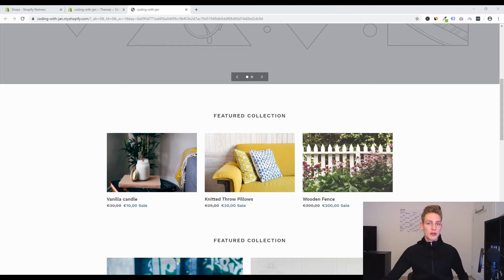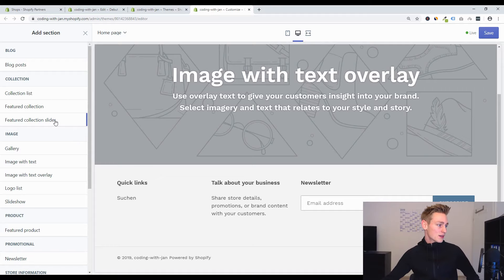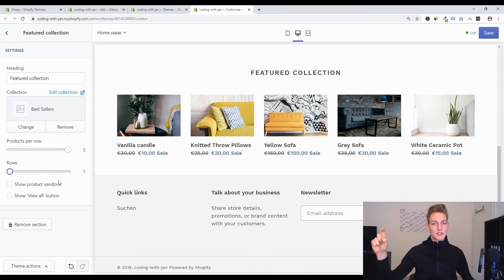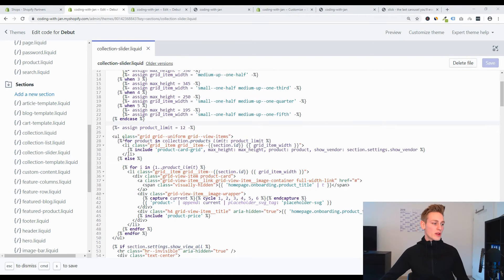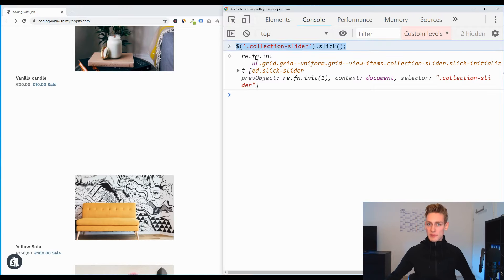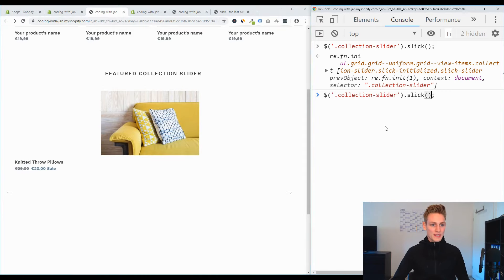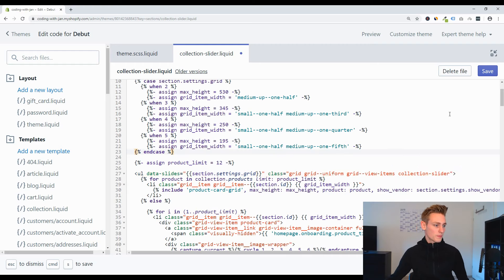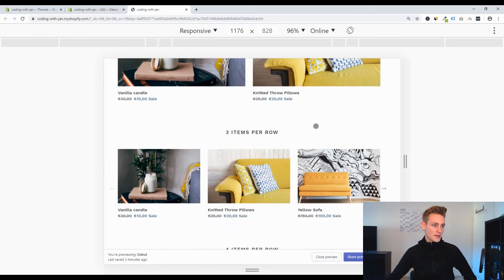Shopify how to create a Featured Product Slider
We will create a featured collection slideshow for our Shopify homepage. I'm showing you step-by-step how to implement this product carousel within the debut theme.

► SEO Description
Most themes in Shopify already come with some slideshow functionalities. These themes will probably use a Javascript library. I think these days Slick and Flickity are the two most popular slider libraries you will find across themes in Shopify. In this video, you will also find a brief introduction to these libraries as well.

If you are interested, this is the Slick Config I personally prefer:
 { slidesToShow:num_slides, infinite:true, autoplay:3000, draggable: false }